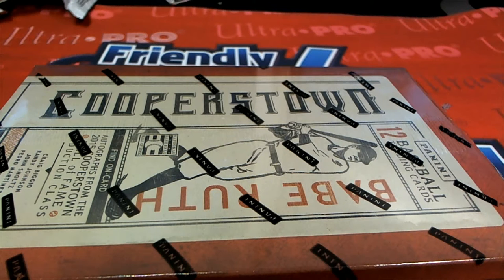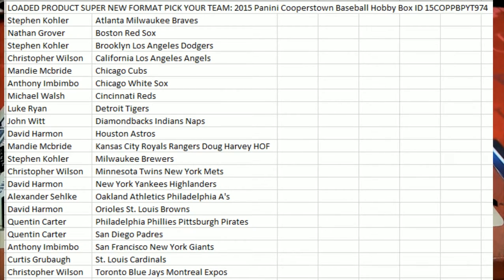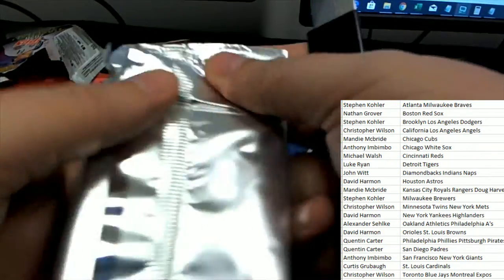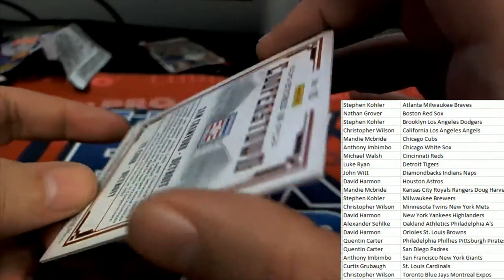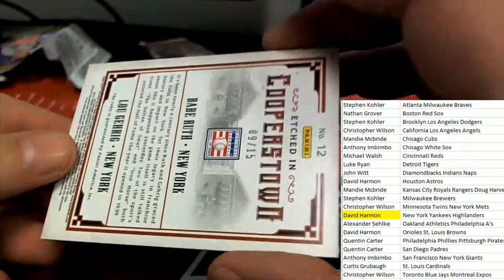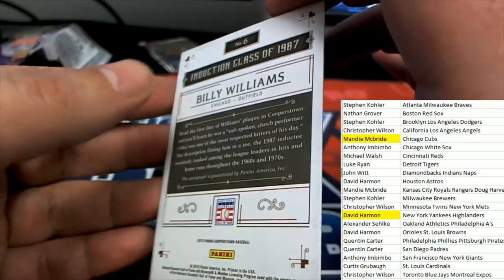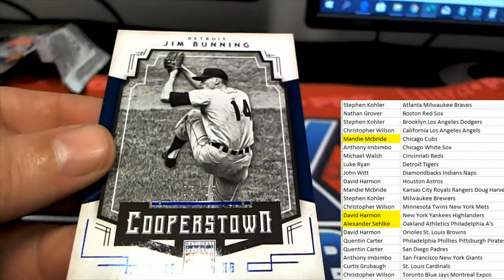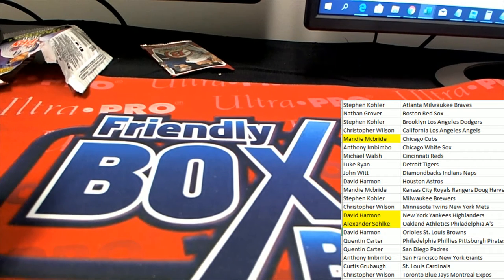2015 Panini Cooperstown Baseball Hobby Box ID 15COPPBPYT974